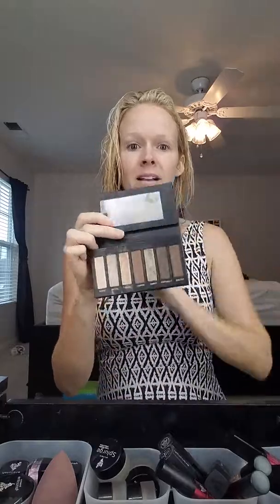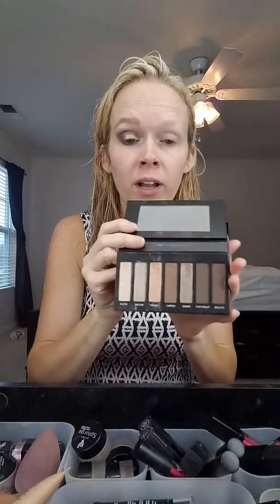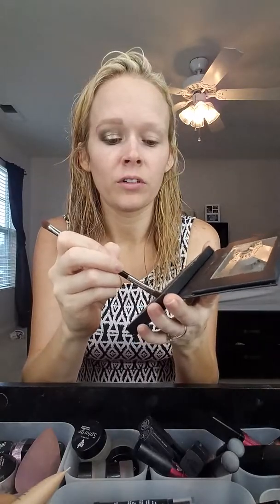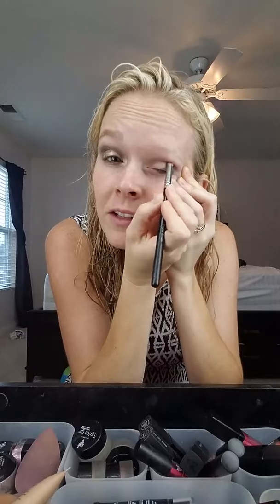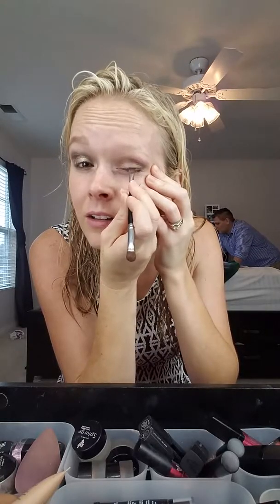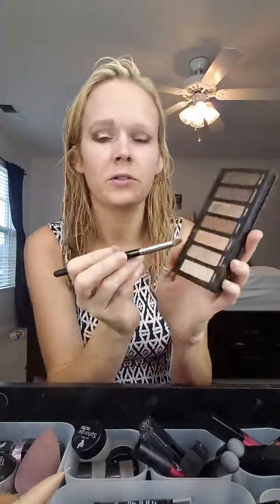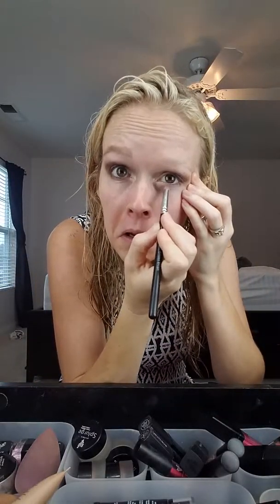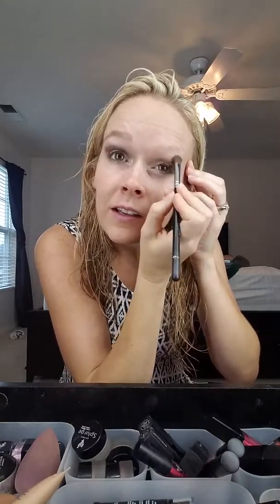Neutral colors with palette #1